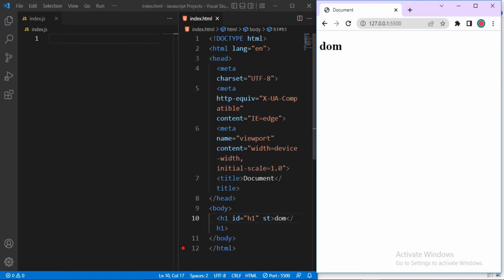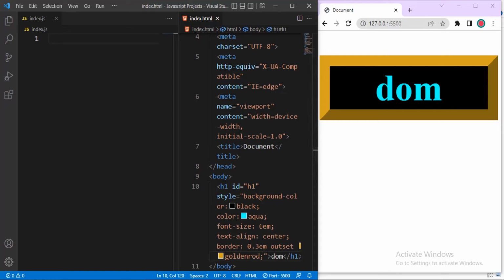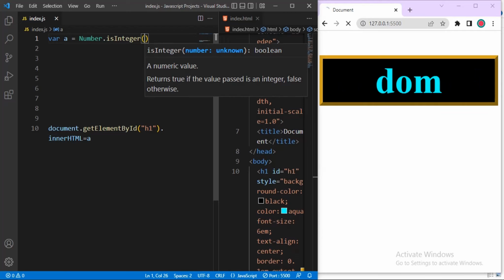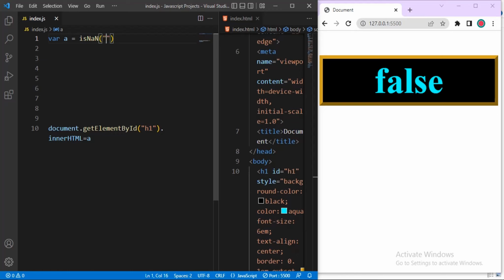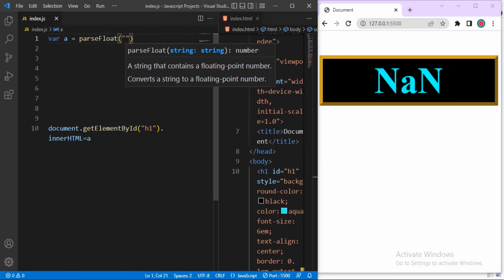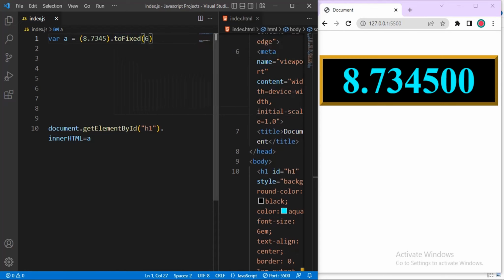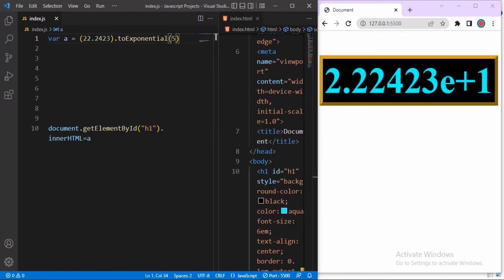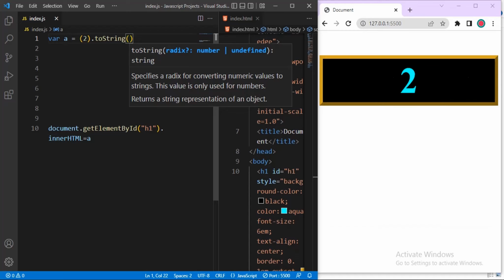JavaScript Number Methods